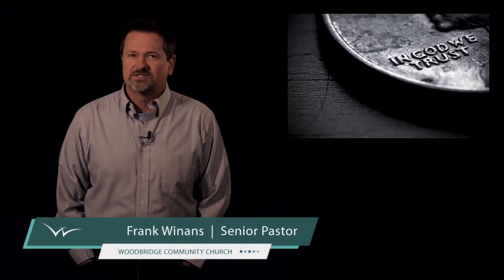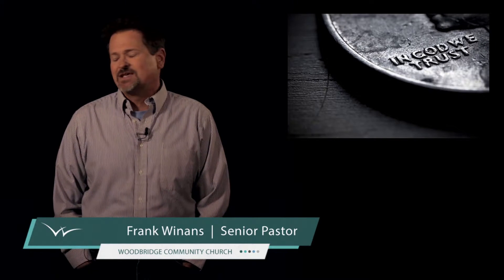Mid-Week Message 11 23 16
Message Title: To Caesar What Is Caesar’s
Series:  In God We Trust

Verses used: Romans 13:1- 7; John 19:11; Jeremiah 25:8-9; Matt 22:18-2; 1 Peter 2:10-17; John 18:36; Acts 5:27-29; Daniel 3:28

Key verses: Matt 22:21; Romans 13:1-7; 1 Pet 2:13-17

Sermon Notes:

Notes:

1. As far as we can, we are to submit to the ruling authorities.

a) We should submit to the ruling authorities because God is sovereign over human government.

b) We should submit because human government has a purpose in God’s plan – to bring punishment against those who do wrong.

c) We should submit because offering others what they are owed is the right thing to do.

d) We should submit because we are servants of God and people are ready to criticize our message.

e) We should submit because we are foreigners and exiles on this earth, passing through as we await the coming kingdom of our Lord and Savior.

2. When the ruling authorities directly contradict what God requires of us, we must obey God.

a) We must spread the gospel even if it’s forbidden.

b) We must worship our God, and refuse to worship something or someone else.

c) We must refuse to participate in actions which are a violation of God’s expressed will.